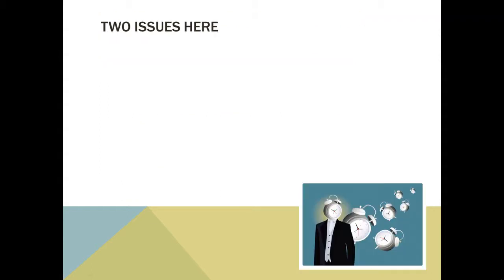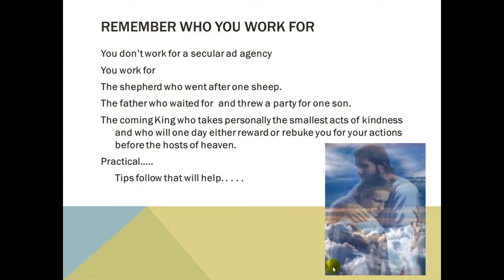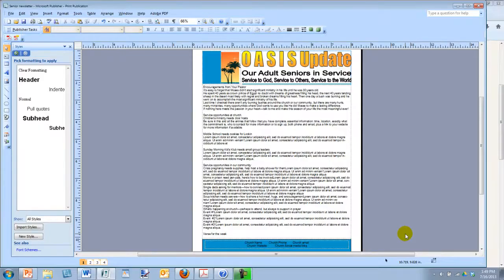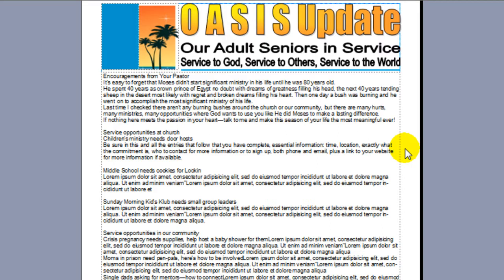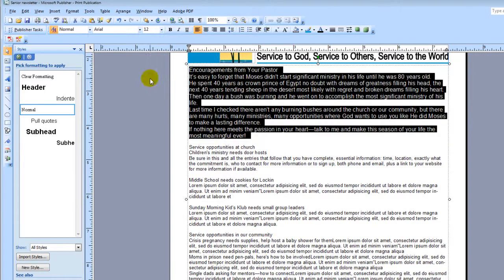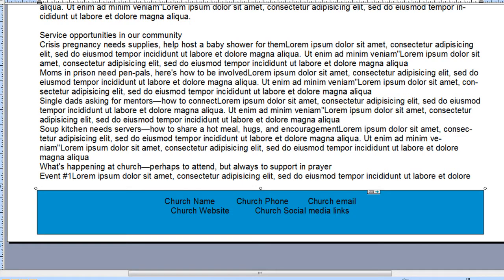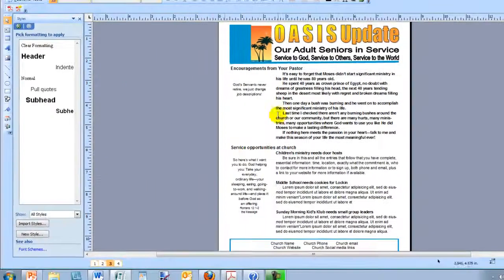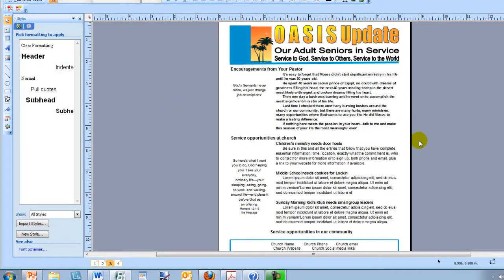Church Newsletter for Seniors, Microsoft Publisher Template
Seniors are a very important part of every church, but they can be a challenge in this digital age if they aren't online. Here are some suggestions of how to deal with this issue and make a print newsletter easier to read.